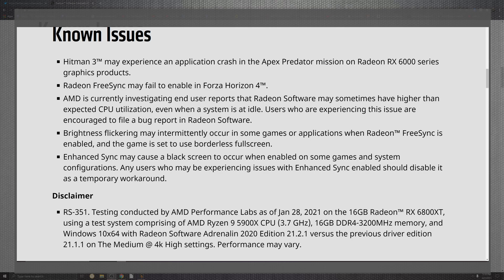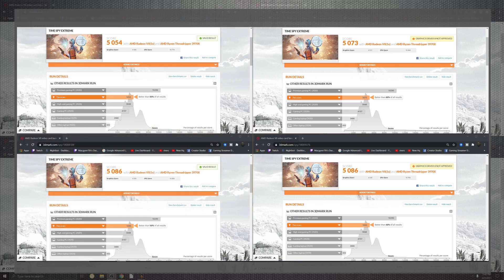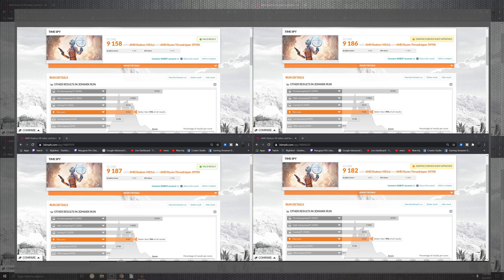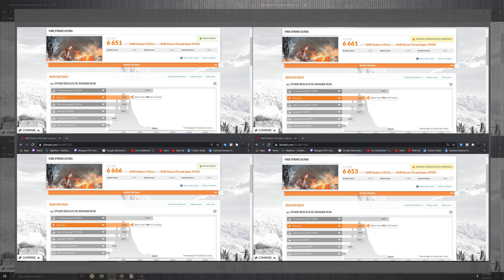New AMD Radeon Software Adrenalin 21.2.1 Update 💻 Gpu 2021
Today Mac,

Today's Hot topic's

-Is Covering AMD's Radeon Software Adrenalin edition software:

- 21.2.1

 @AMD  great driver work i just wish windows would release a driver that works well with your tech

Linked Below is AMD and enter your gpu and it should pop the driver

Neon Noir:

- Link

Test your Amd Gpu with software Ray Racing Is It Ready??

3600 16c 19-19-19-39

4k live encoder

X264

Cpu:

AMD 2950x

100% Safe
100% Fun

api talk:

Radeon boost
21.2.1
3dmark
amd radeon software 21.2.1 update
benchmark
new adrenalin 21.2.1
new amd
new amd update 21.21
radeon adrenalin
radeon vii
vulkan
zen 2
amd radeon

neon noir
radeon 7 neon noir
gskill
Ray tracing